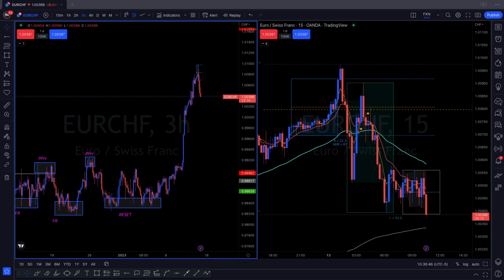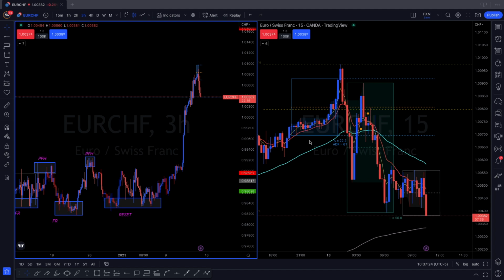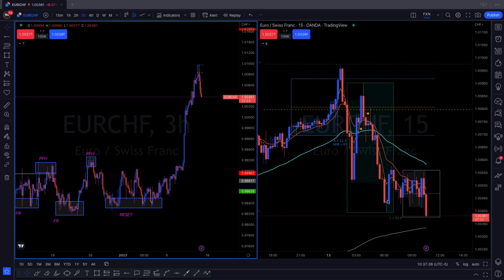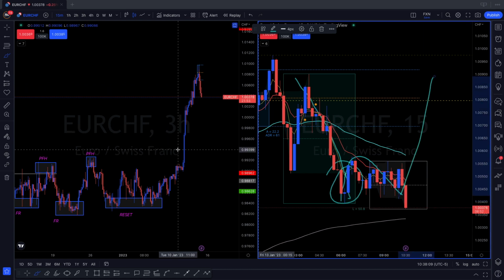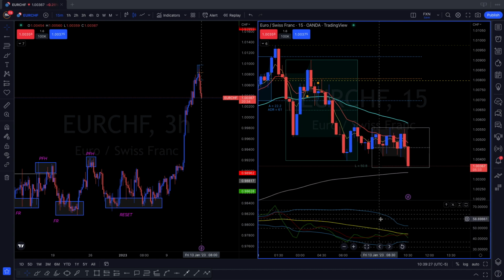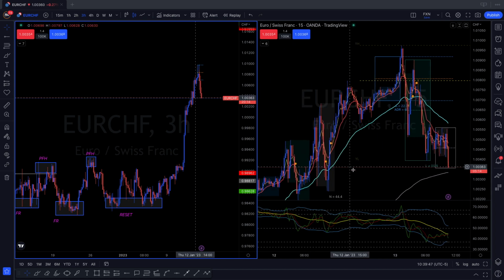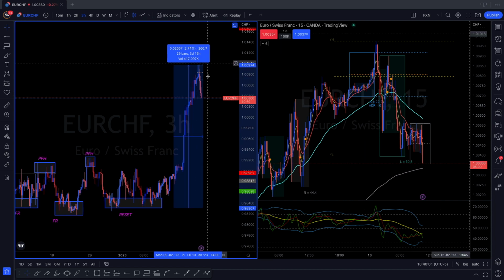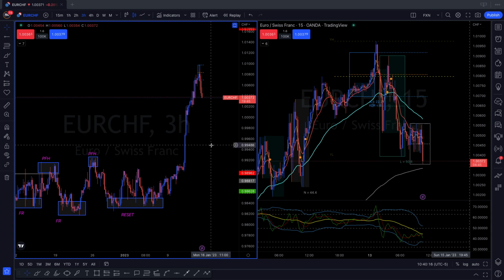Avoid This Day Trading Mistake and Improve your Winning Percentage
In this video, We take a look at a Day Trading Mistake that can cost in the next US session ..  Not having a clear plan for this common error can cost you a lot.

Brokers